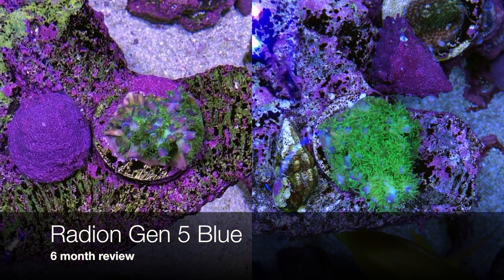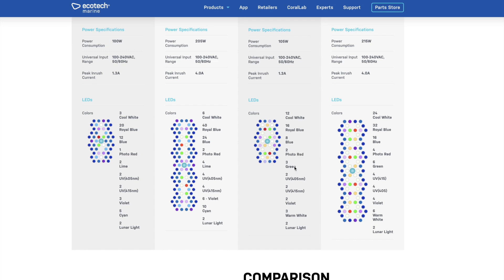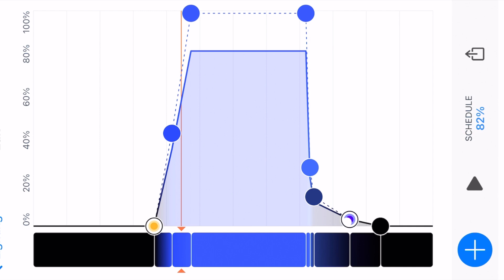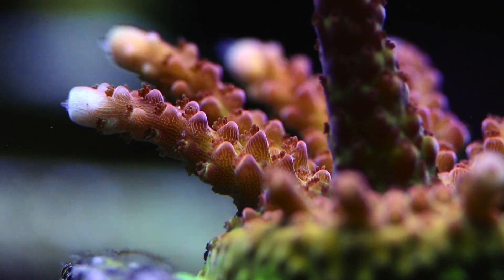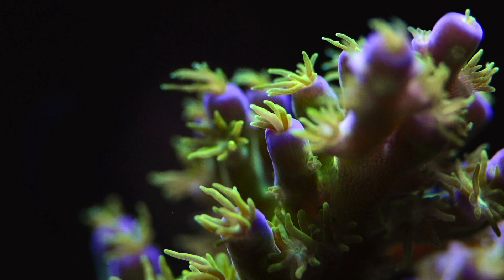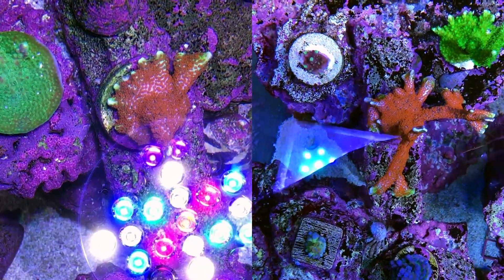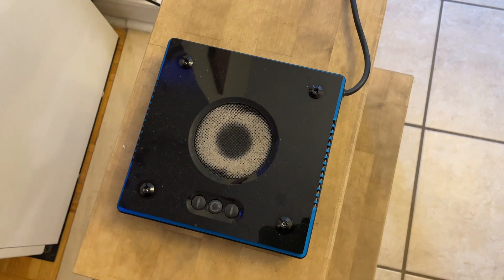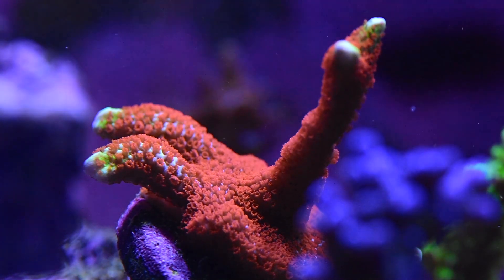Radion XR15 Gen 5 Blue - 6 month review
6 month review of Ecotech Marine Radion XR15 blue G5